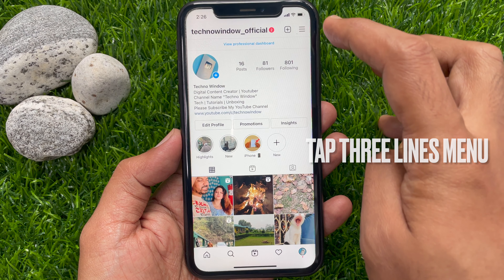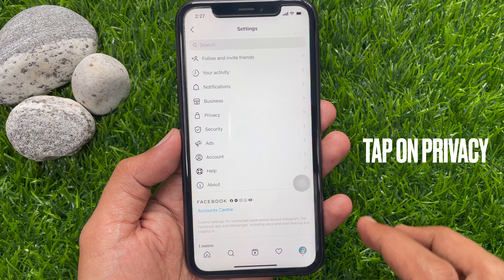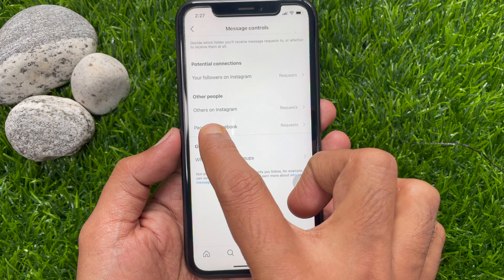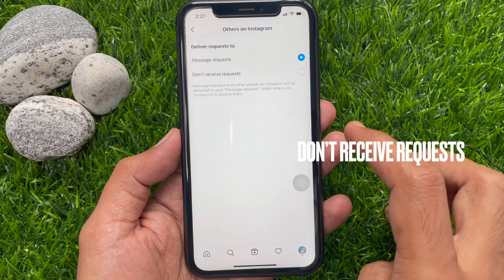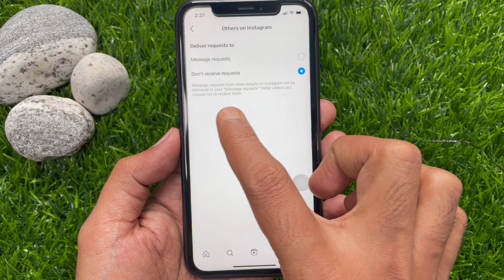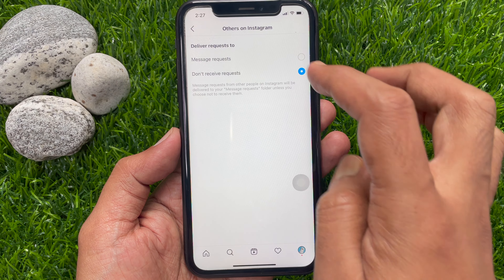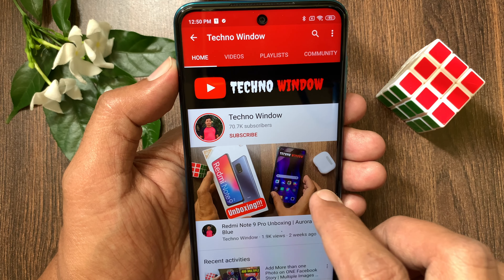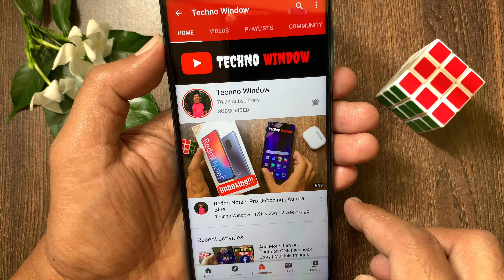How to Turn off Message Request on Instagram 2021 | Instagram New Update 2021